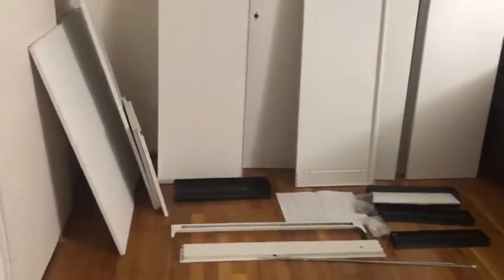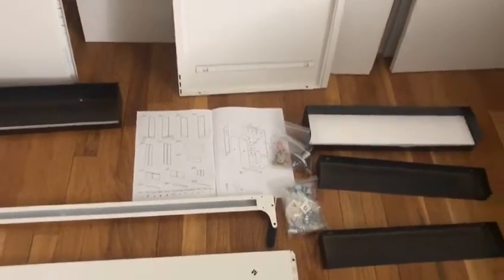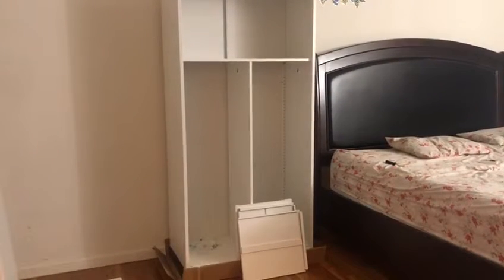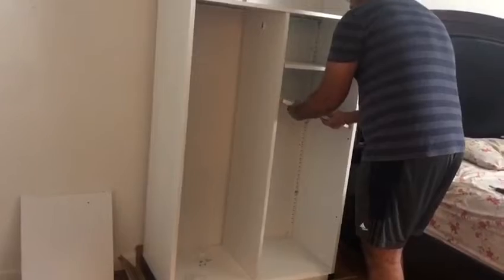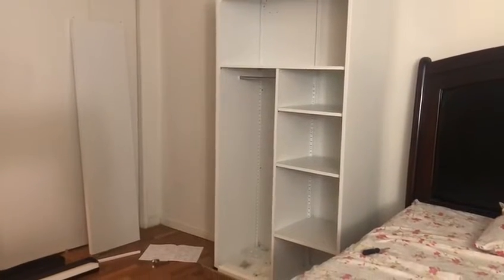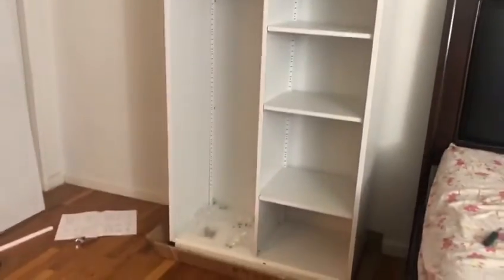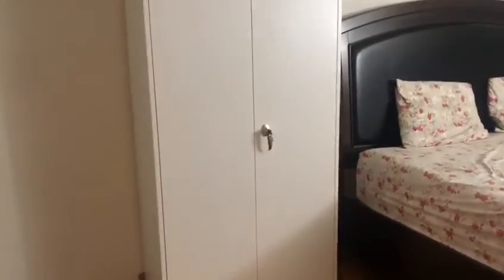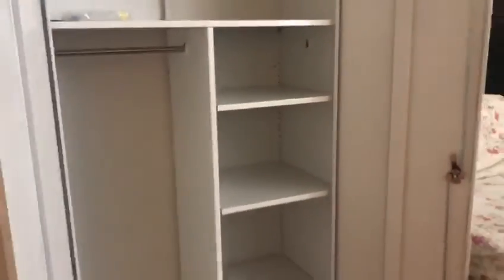😎Customer Video Show😎——2 Door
Let's Test Mlezan Black Metal Storage Cabinet😎We are loving this new one from MLEZAN